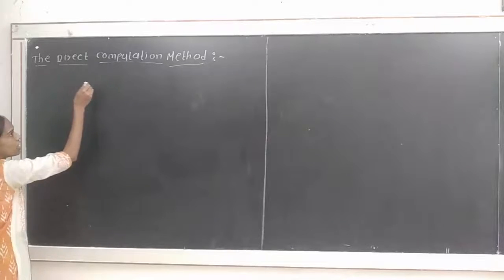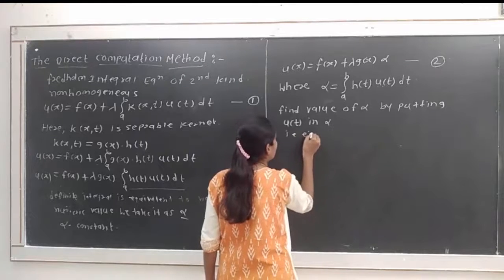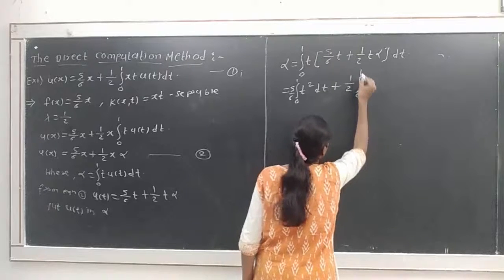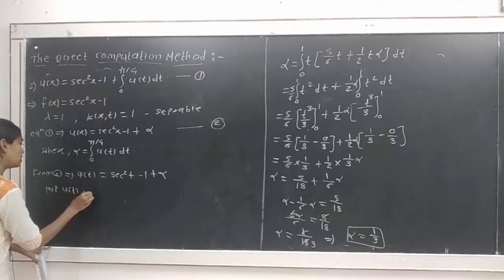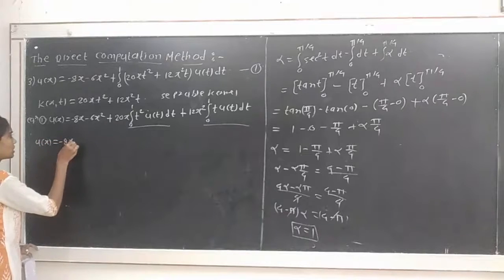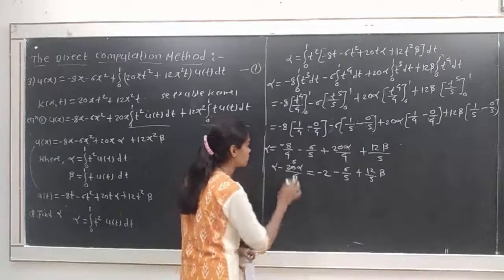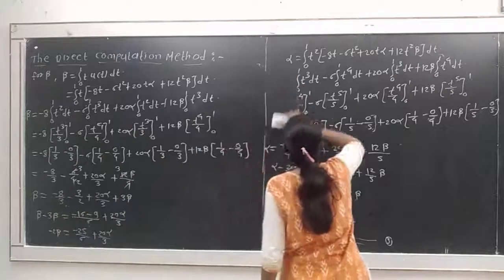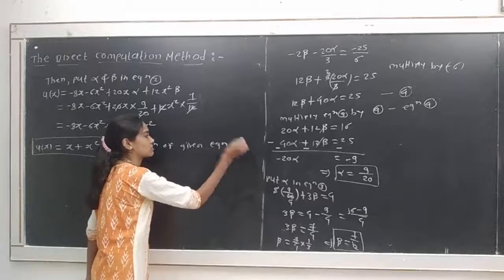Msc(Mathematics) |Sem-III |MTUTO 137 :Integral Equations | Miss Monali derle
Chapter: Fredholm Integral Equations
Topic:The Direct Subtitution Method
Lecture No.:13

This video explains  The Direct Subtitution Method